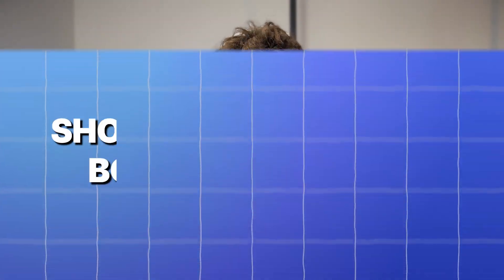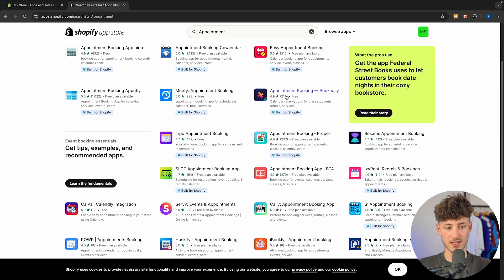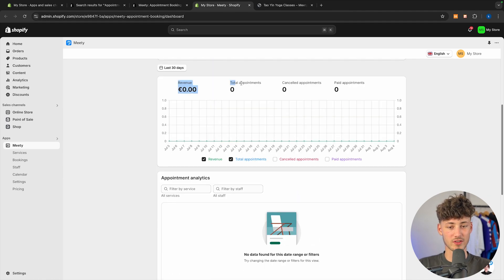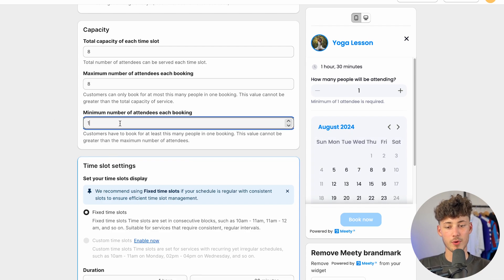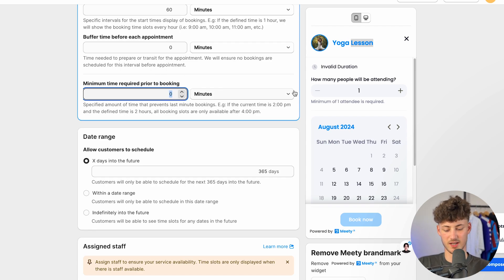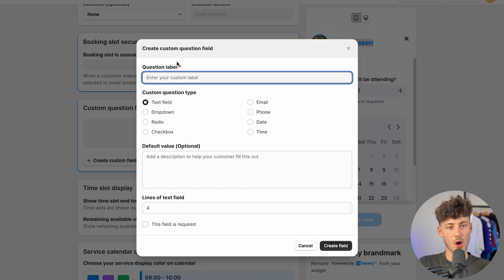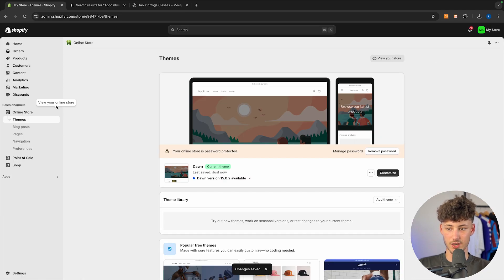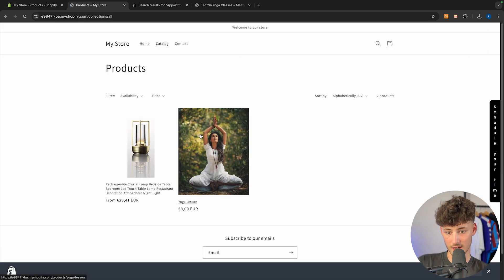Shopify Appointment Bookings Tutorial (How To Set Up Appointments on Shopify 2026)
Learn how to set up appointment bookings on Shopify with this easy tutorial. Increase customer engagement and streamline your business with Shopify's booking calendar feature. Start scheduling appointments on your Shopify store today!